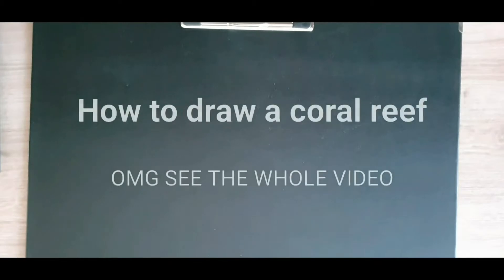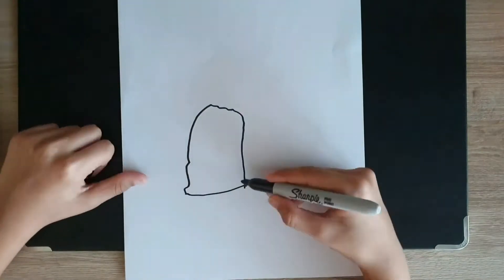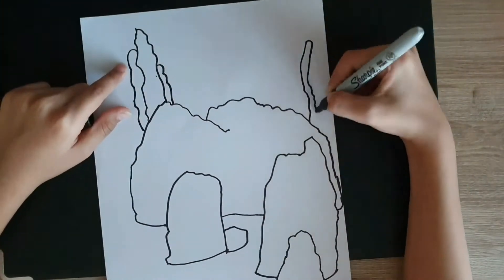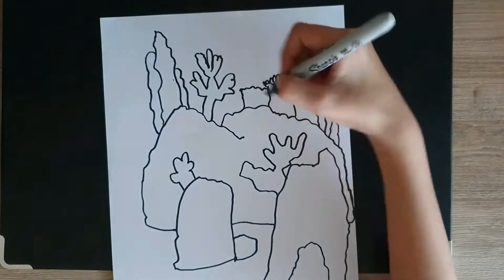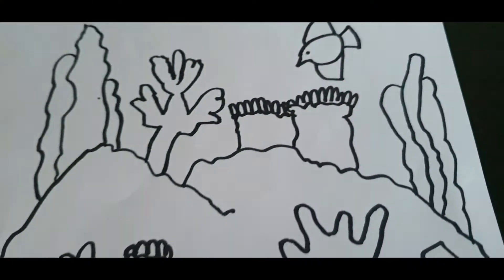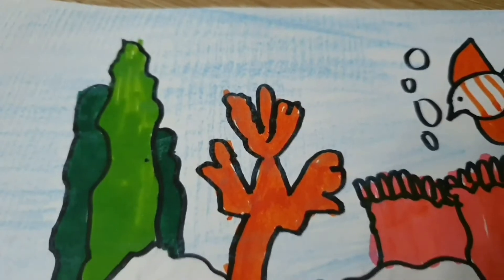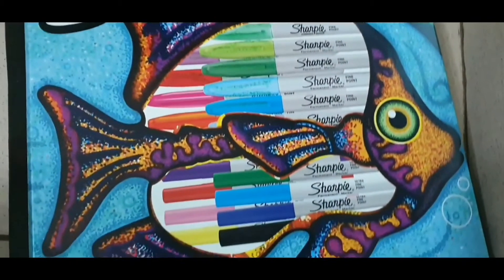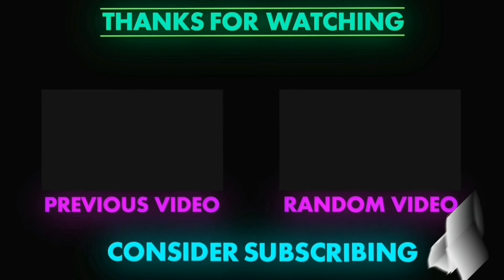How to draw a coral reef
Coool
See the whole video
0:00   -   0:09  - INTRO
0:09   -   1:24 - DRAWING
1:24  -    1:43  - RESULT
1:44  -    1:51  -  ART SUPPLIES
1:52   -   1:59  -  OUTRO